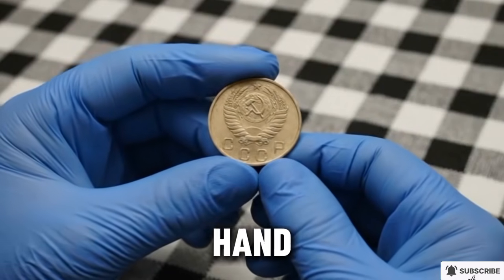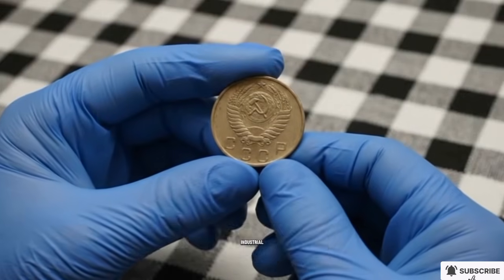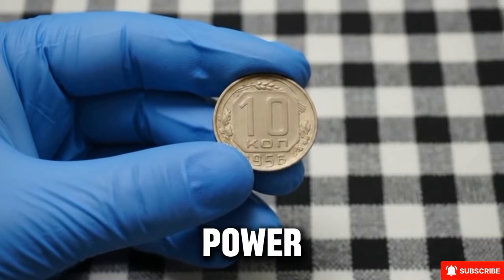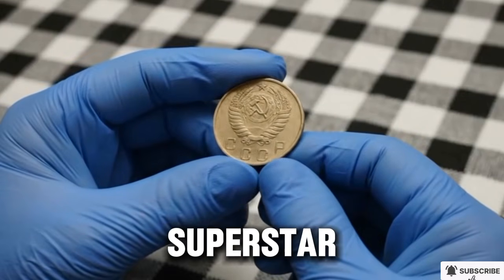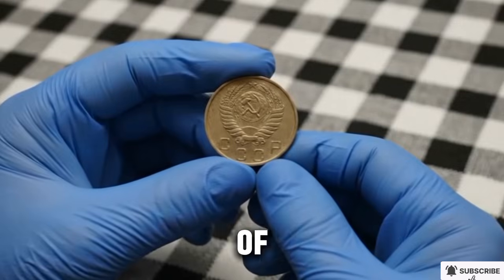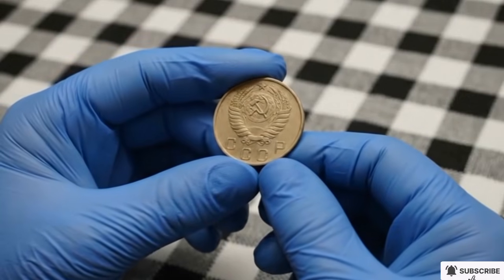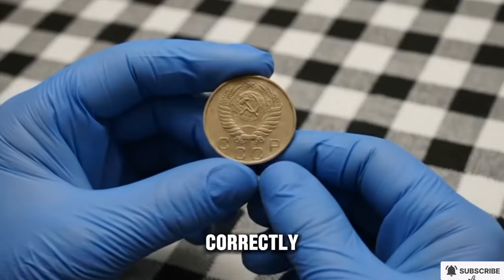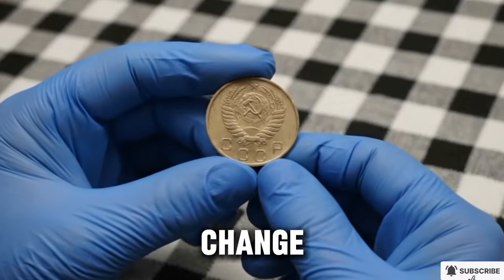Why Auctions Are Paying MILLIONS of Dollars for These Rare Coins 💰😱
Have you ever wondered why some auctions pay millions of dollars for rare coins? 🪙
The answer might shock you.
Certain coins are considered priceless because of their extreme rarity, historical importance, minting errors, and collector demand. These rare coins often appear ordinary, but a small detail—like a mint mark, year, metal composition, or striking error—can turn them into million-dollar treasures.
At major auctions, wealthy collectors compete fiercely to own:
Ultra-rare and low-mintage coins
Coins with famous minting errors ⚠️
Historical coins tied to important events 📜
Perfectly preserved coins (graded MS or Proof) ⭐
Many people unknowingly spend these valuable coins every day. Before you sell or spend any old coin, check it carefully—you could be holding a fortune in your hand.
👉 Watch till the end to discover what makes a coin worth millions and how you can identify rare coins at home.
📌 Important tip: Never clean rare coins, as cleaning can destroy their value.